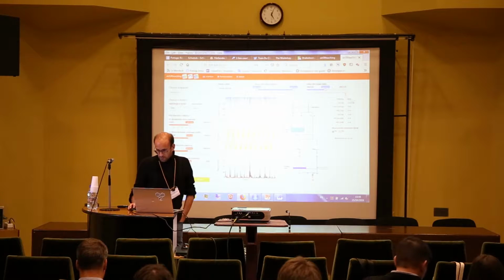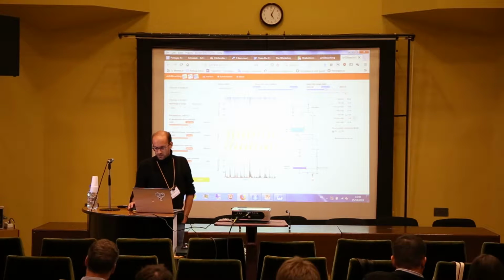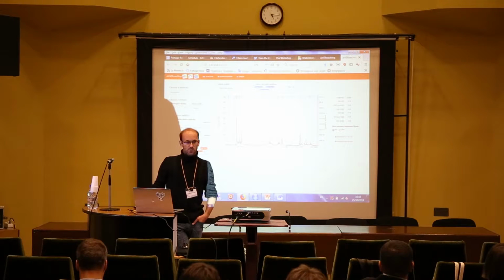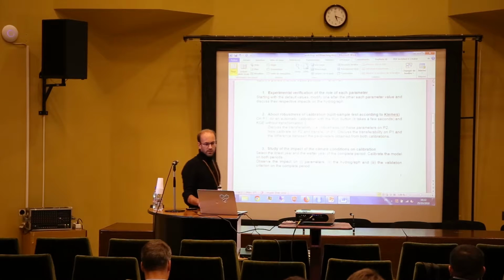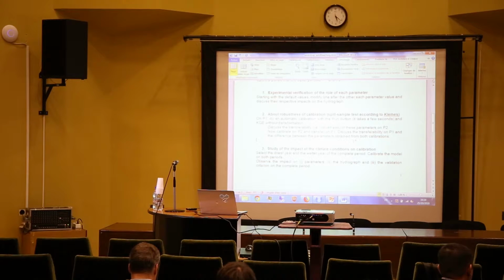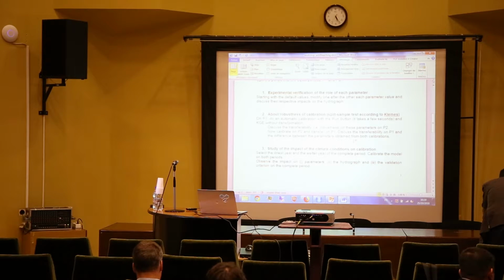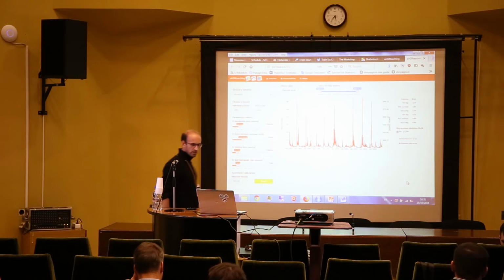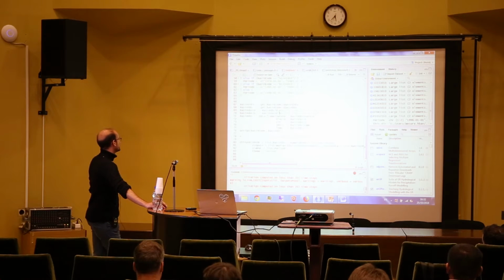Guillaume Thirel, 26.10.2018 (workshop)Hy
Hydrological modelling with the GR rainfall-runoff models